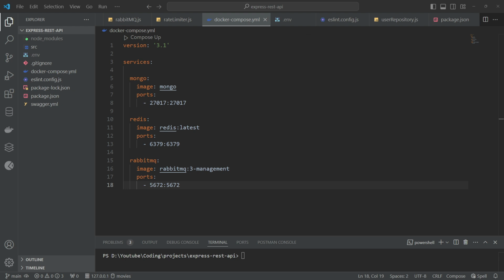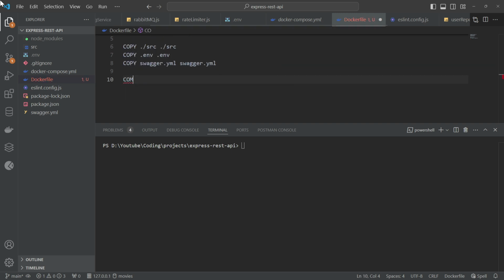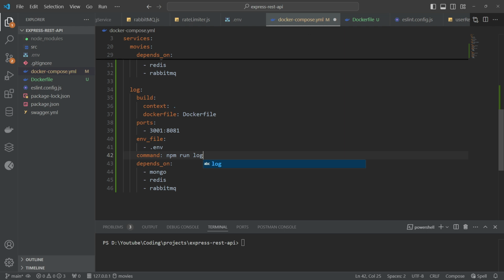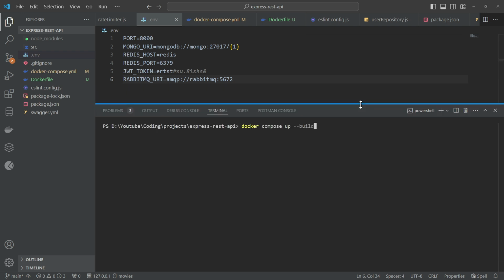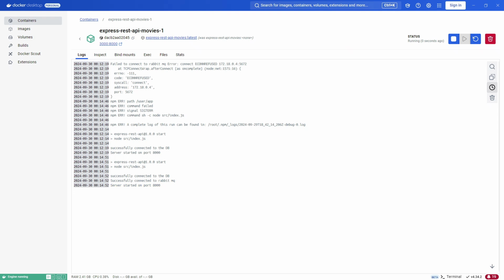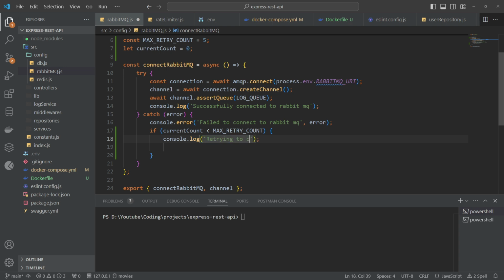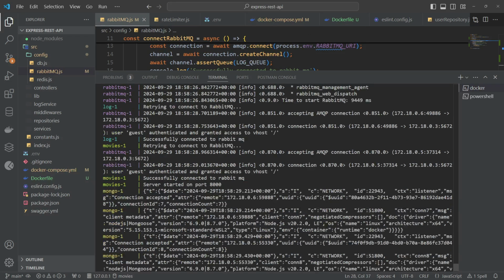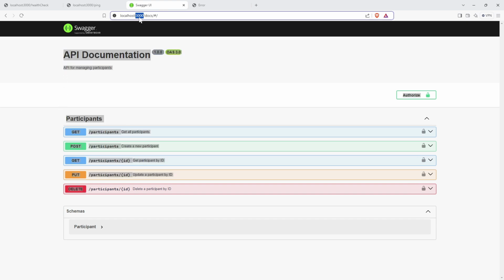Chapter 15. Production Grade API | Dockerizing The App | Code with Soumyajeet